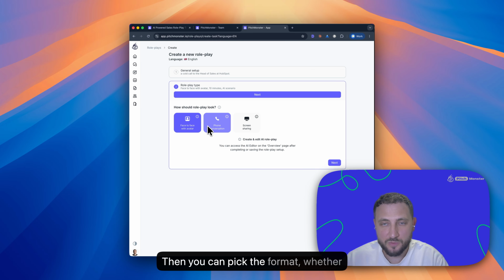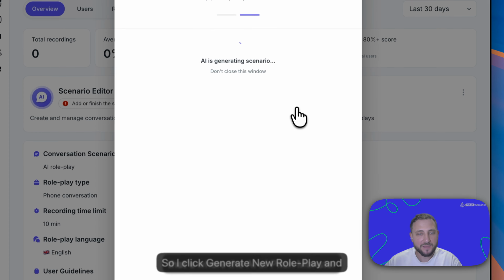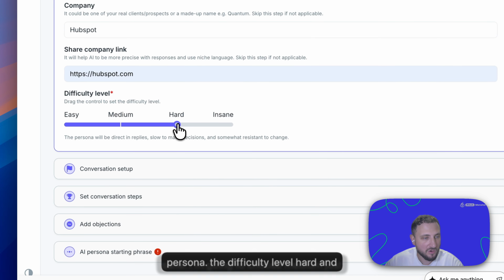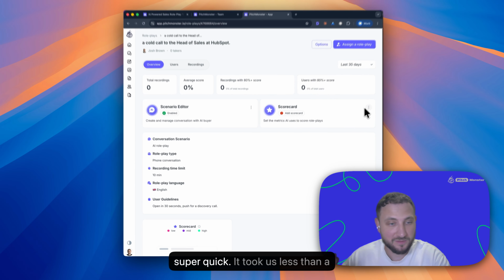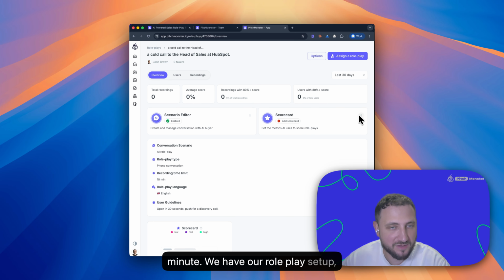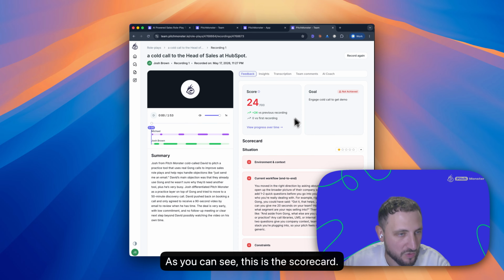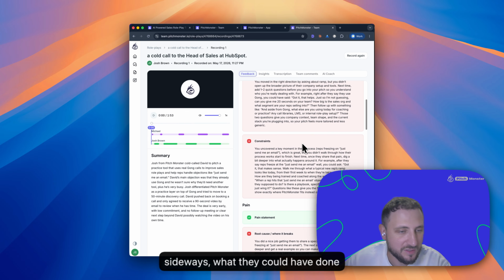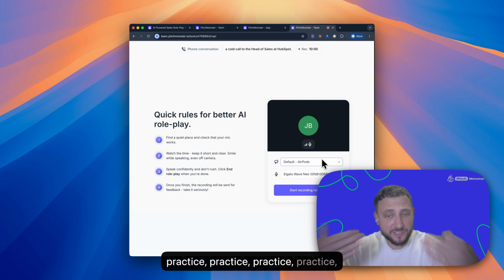AI Sales Role-Play That Argues Back (Live HubSpot Demo)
AI sales role play, live: I dropped a HubSpot URL into PitchMonster and 30 seconds later I was on a cold call with a buyer who argued back -- pre-loaded with the objections HubSpot's Head of Sales Enablement would actually throw at me.

Then the AI Coach made me think about how I handled it. No score sheet. A real coaching conversation.

This is what AI sales role play looks like when it's built from your prospect's actual data, not a script.